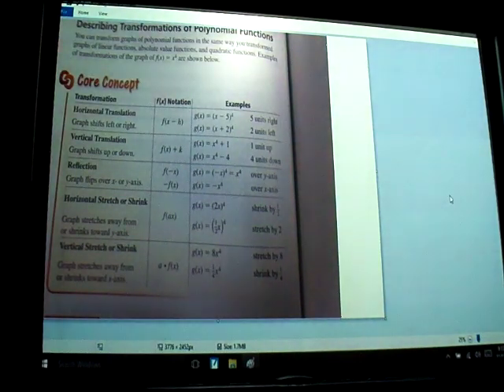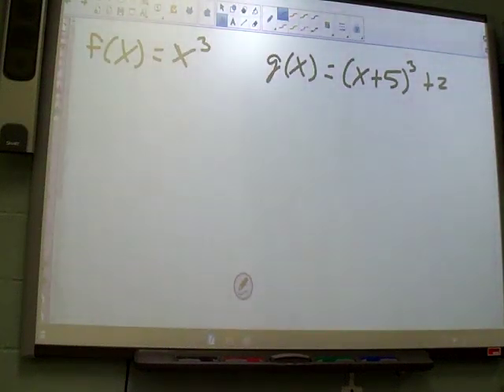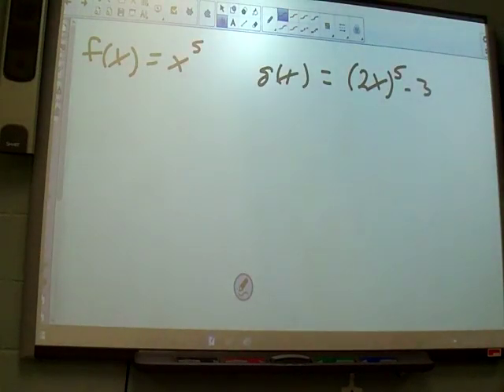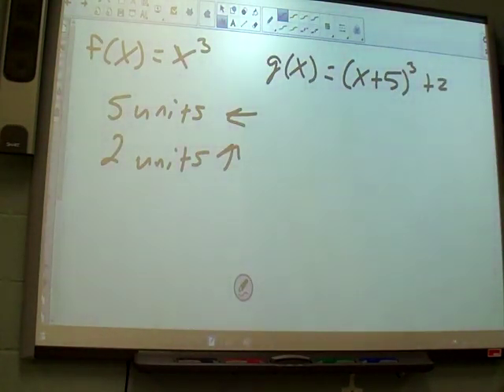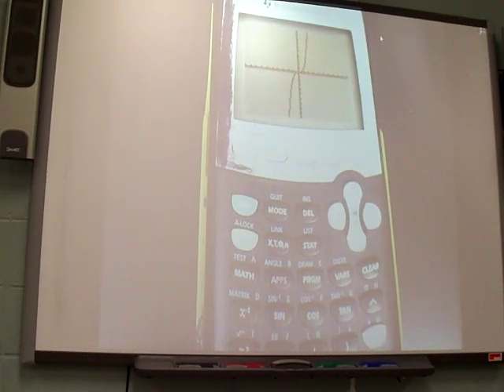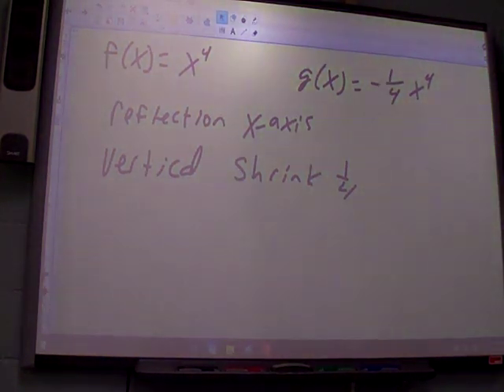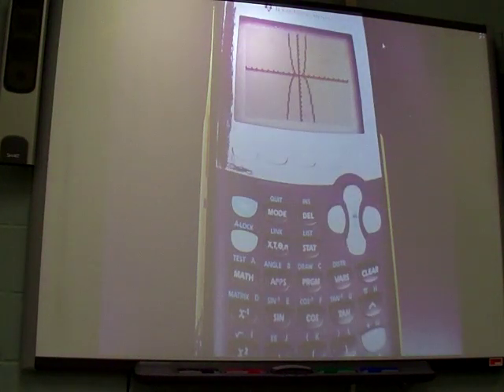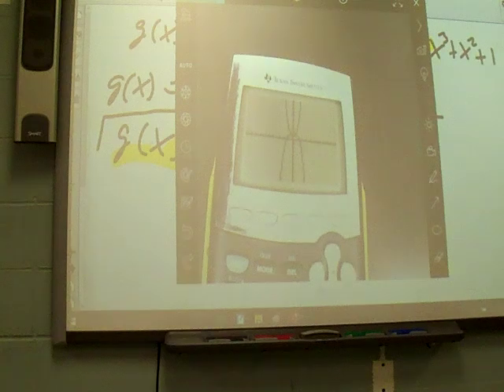11/11/19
Transformations of Polynomial Functions